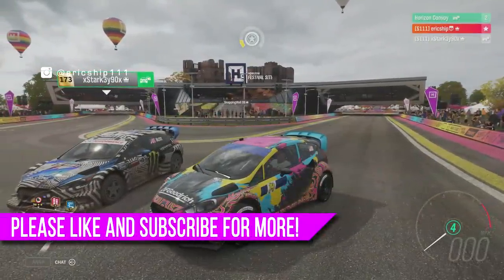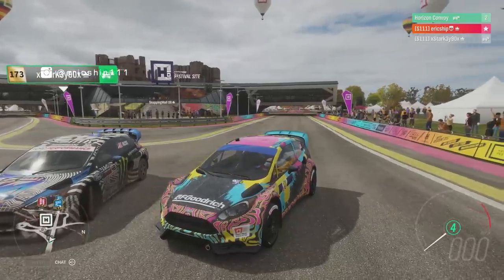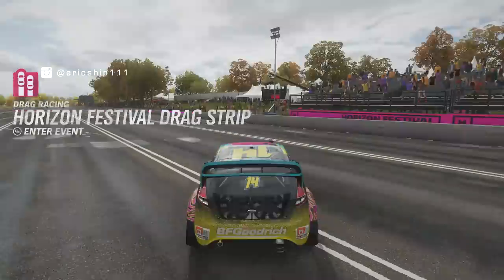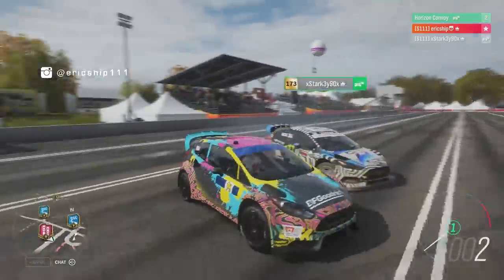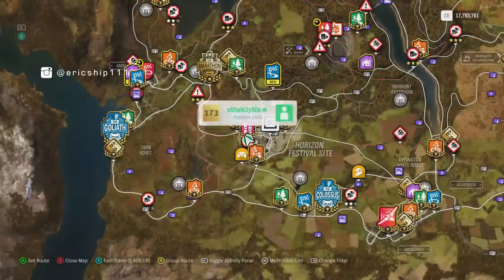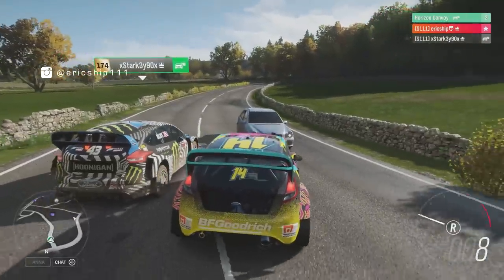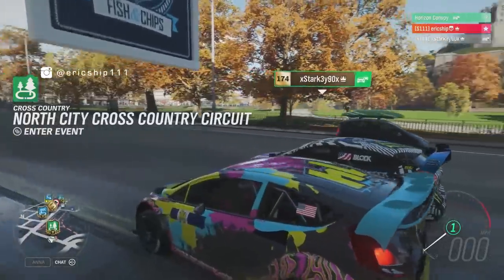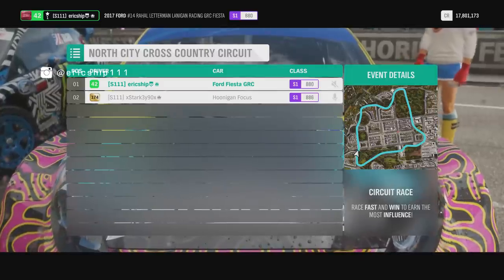Forza Horizon 4 - "Hoonigan" Ford Focus RS RX vs "Lanigan" Ford Fiesta GRC | Which Rally Car Wins?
Forza Horizon 4 - "Hoonigan" Gymkhana 9 Ford Focus RS RX vs #14 Rahal Letterman Lanigan Racing Ford Fiesta GRC. Which is the fastest rally car?

- XBL: ericship